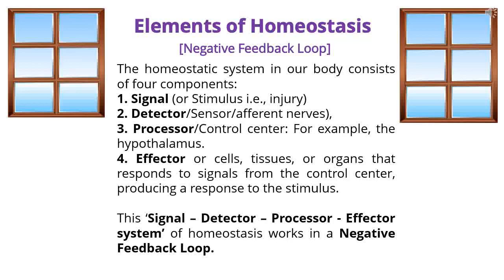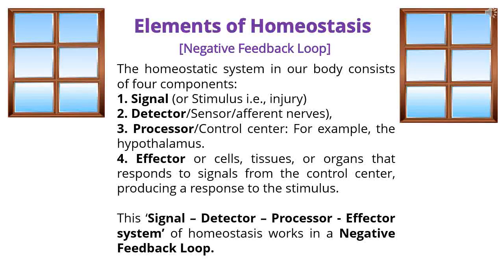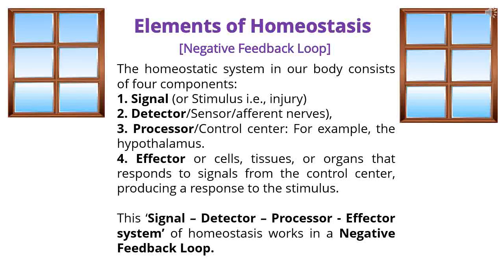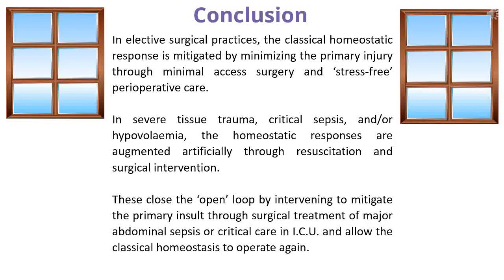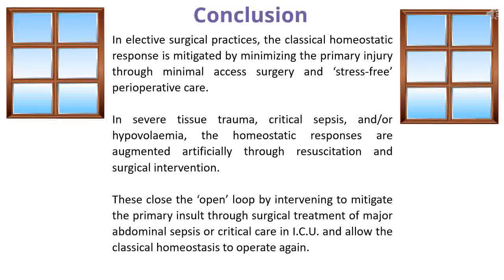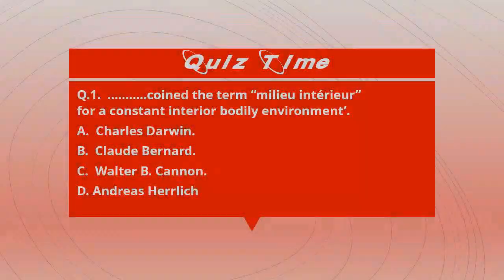Mastering Homeostasis & Milieu Intérieur for MBBS NExT UPSC Nursing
Homeostasis for NEET PG/NEET SS
Homeostasis for USMLE / UPSC
Hello!
My name is
Dr. Rajiv Ranjan,
and Welcome   to my EDUCATION channel:

"YouTube Surgery & Orthopedic EDUCATION".

Today, I have a GENERAL SURGERY lesson, for you:

Mastering Homeostasis & Milieu Intérieur for NExT, UPSC, Nursing

At the end, there is a section of a quiz to refresh your learning.